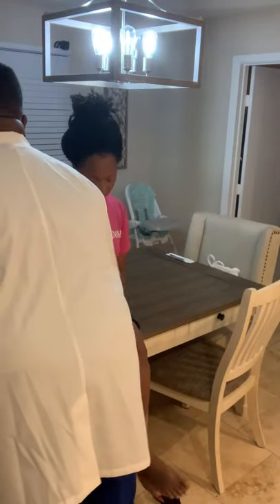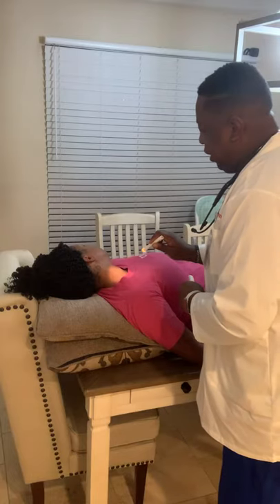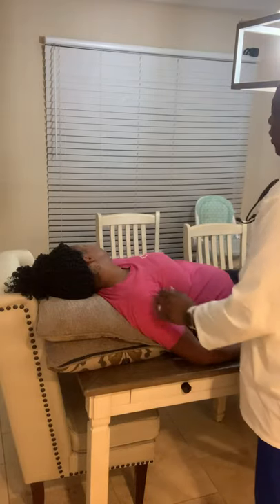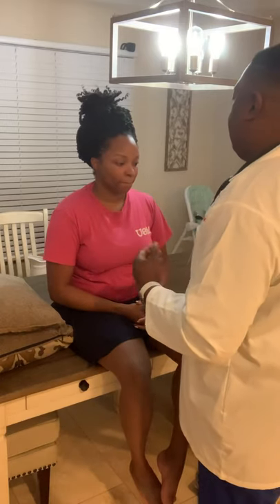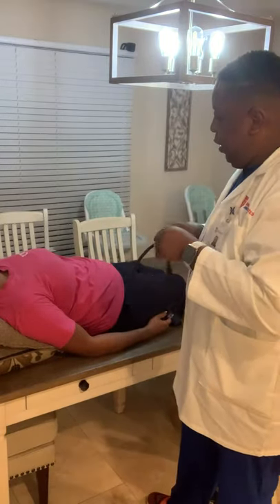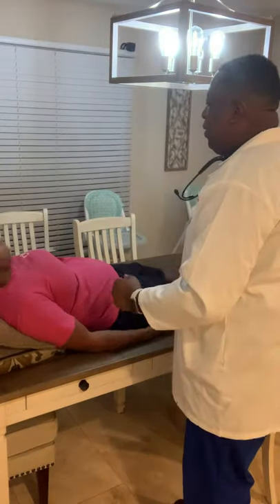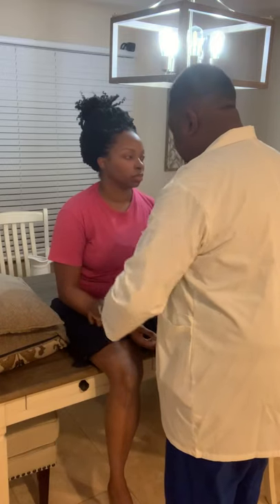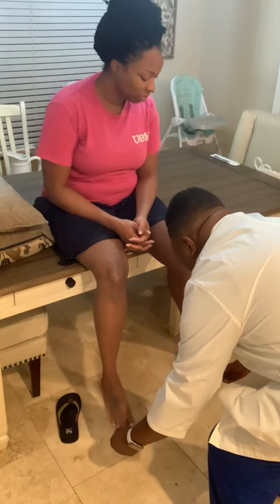Cardio and PV exam